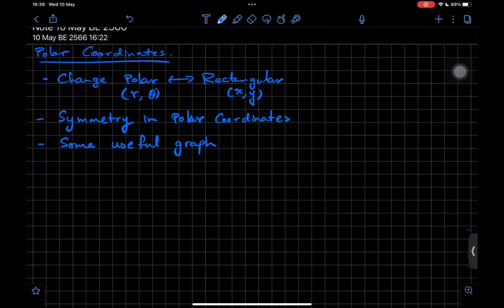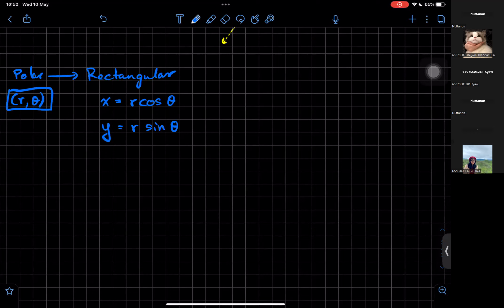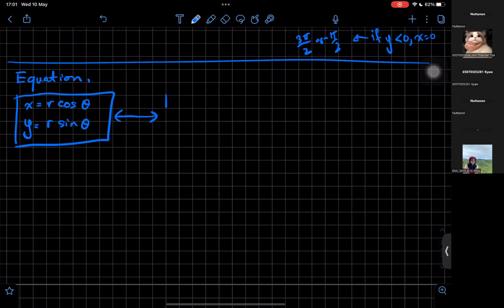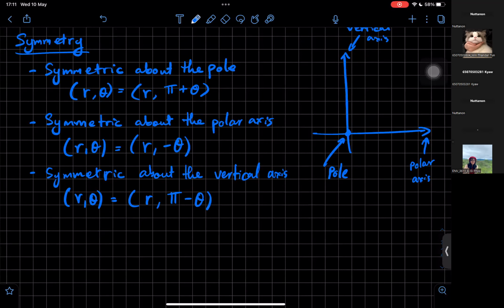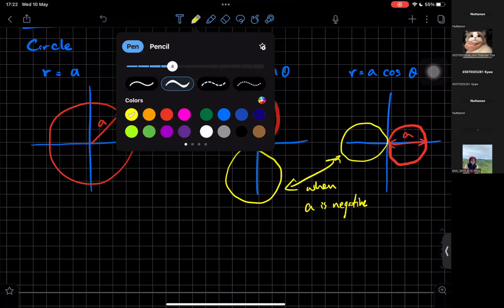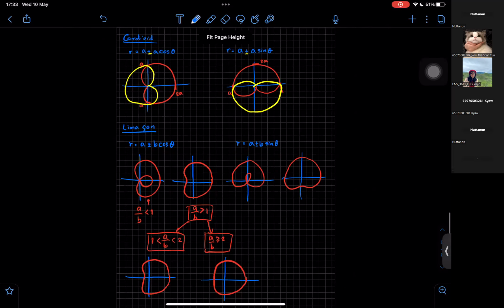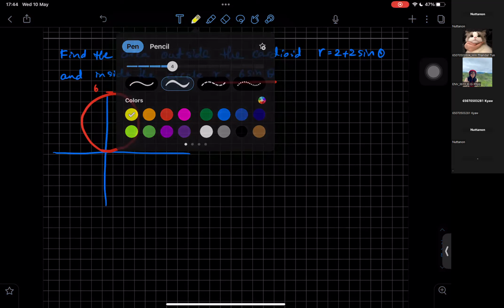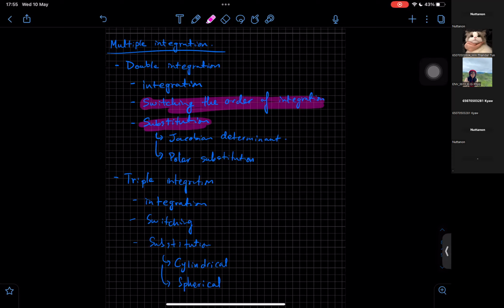Tutorial1 MTH102 (2-2022) Module5